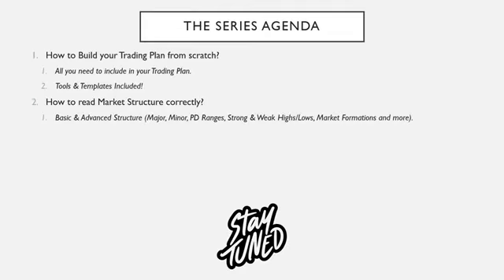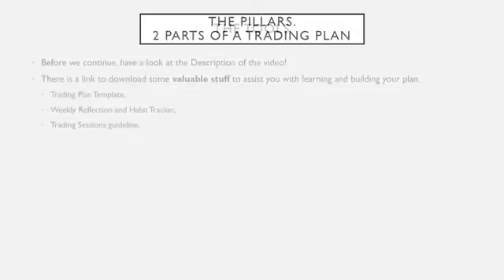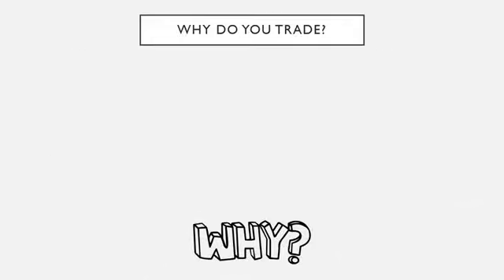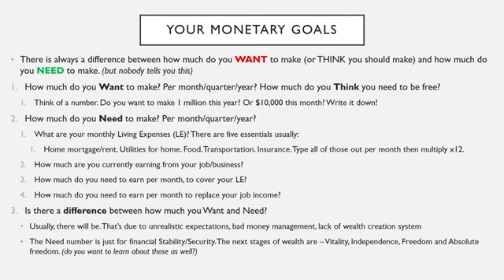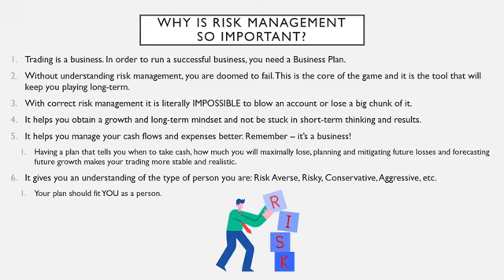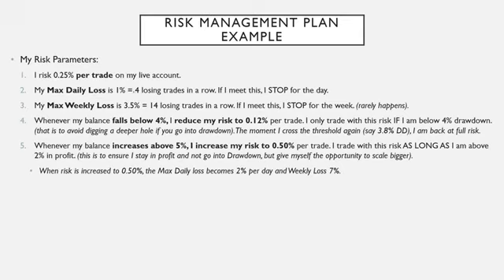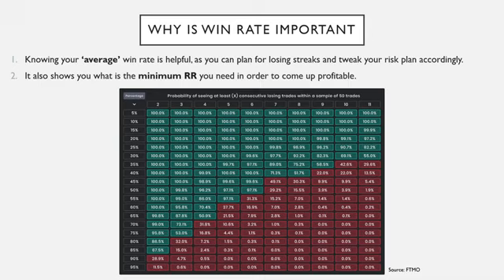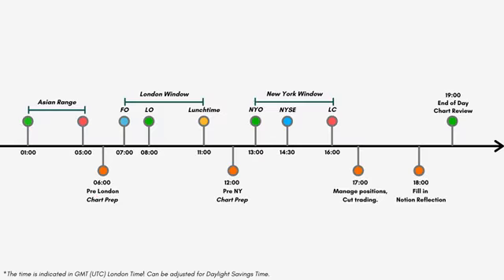HOW TO SET YOUR TRADING PLAN AND FOLLOW (2026)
Most traders lose money not because their strategy is bad, but because they trade without a plan.

In this video, I explain how to set a simple and effective forex trading plan that helps you stay disciplined, manage risk, and trade with confidence.

This trading plan is designed for:
• Beginner traders
• Intermediate traders
• Anyone tired of emotional trading

In this video, you’ll learn:
• What a trading plan really is
• Why a trading plan is more important than strategy
• The key elements every trading plan must have
• How to control risk and emotions
• How to trade with consistency

Forex is a business, and every business needs a plan.

🔹 1️⃣ INTRO / HOOK (5–7 seconds)

Say:

“If you’re trading without a plan, you’re gambling. In this video, I’ll show you how to set a proper forex trading plan.”

On screen:
“No Plan = No Consistency”

🔹 2️⃣ WHAT IS A TRADING PLAN?

Say:

“A trading plan is a written set of rules that tells you when to trade, how much to risk, and when to stay out of the market.”

On screen:
• Entry rules
• Risk rules
• Exit rules

🔹 3️⃣ MARKET & TIMEFRAME RULES

Say:

“The first part of your trading plan is deciding what market you trade and which timeframe you use.”

Example:
• Pair: Gold / EURUSD
• Bias: Higher timeframe first
• Execution timeframe: 1H or 30M

On screen:
“One market. One system.”

🔹 4️⃣ ENTRY RULES

Say:

“Your trading plan must clearly define what conditions must be met before you enter a trade.”

Examples:
• Trend direction
• Liquidity sweep
• Confirmation candle

On screen:
“No confirmation, no trade.”

🔹 5️⃣ RISK MANAGEMENT (MOST IMPORTANT)

Say:

“Risk management is the heart of every trading plan. If you don’t control risk, nothing else matters.”

Examples:
• Risk per trade: 1%
• Max trades per day: 1–2
• Stop loss always required

On screen:
“Survival first. Profits later.”

🔹 6️⃣ EXIT RULES

Say:

“A trading plan must tell you when to exit, both in profit and in loss.”

Examples:
• Fixed R:R (1:2 or 1:3)
• Partial profits
• Trail stop only if rules allow

On screen:
“Plan your exit before you enter.”

🔹 7️⃣ PSYCHOLOGY & DISCIPLINE

Say:

“Your trading plan protects you from emotions. It keeps you disciplined even when the market tests your patience.”

Examples:
• No revenge trading
• No FOMO
• No overtrading

On screen:
“Follow the plan, not emotions.”

🔹 8️⃣ CONCLUSION / CTA

Say:

“A trading plan won’t make you rich overnight, but it will keep you consistent. Consistency is what builds profitability.”

🎯 WHY THIS VIDEO WILL DO WELL

✅ High-value education
✅ Beginner friendly
✅ Timeless content
✅ Monetization safe
✅ Builds authority